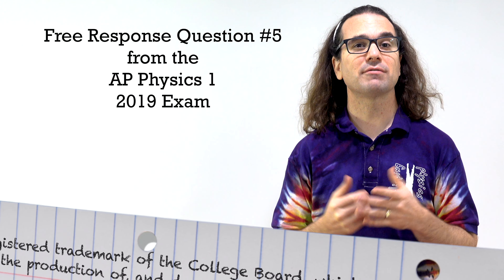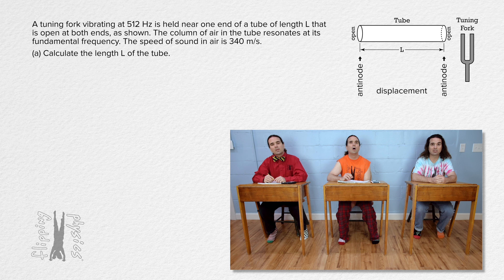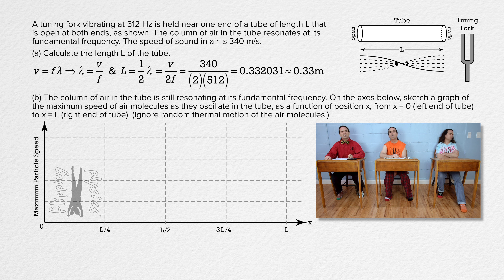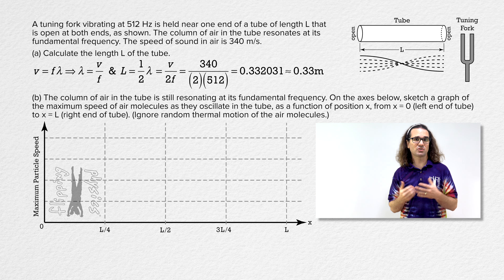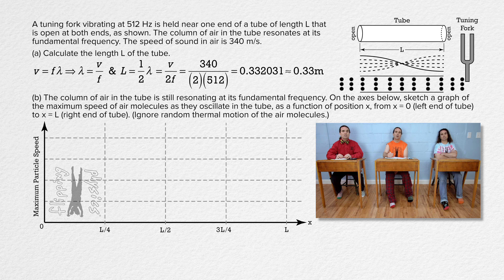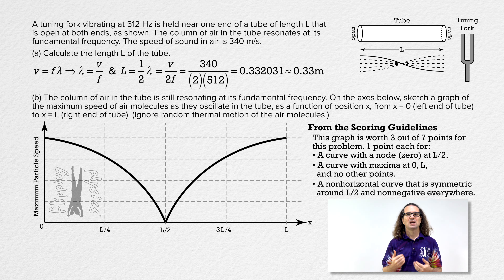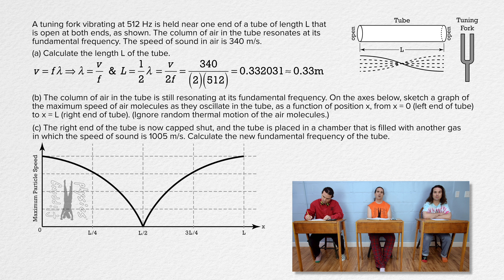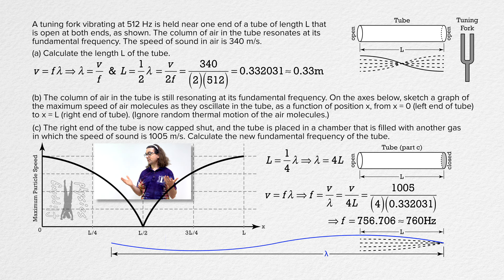2019 #5 Free Response Question - AP Physics 1 - Exam Solution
My solutions to Free Response Question #5 from the 2019 AP Physics 1 Exam. This question is about standing waves in open and closed pipe instruments. Also included are my reflections on how to get perform better on the exam.

Thank you to Scott Carter, Jorge Monteiro, and John Paul Nichols for being my Quality Control Team for this video.

Content Times:
0:00 Reading part (a)
0:49 Answering part (a)
1:58 Reading part (b)
3:36 Answering part (b)
6:32 Part (c)